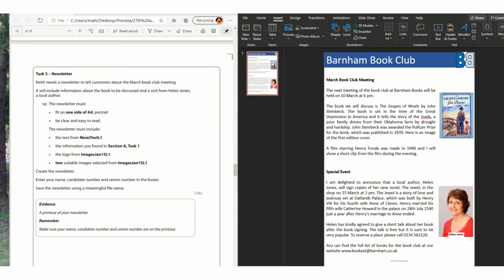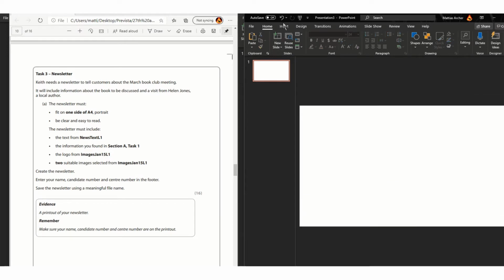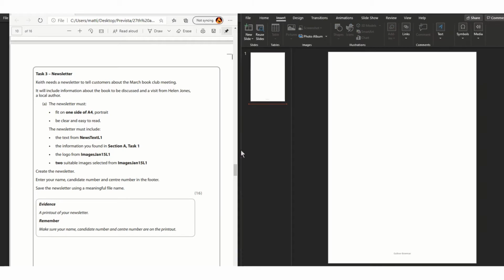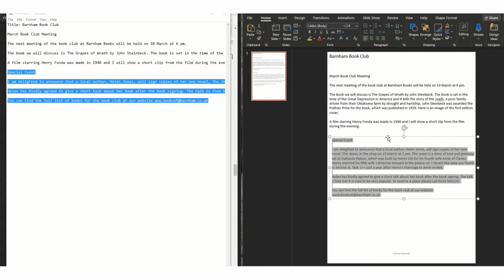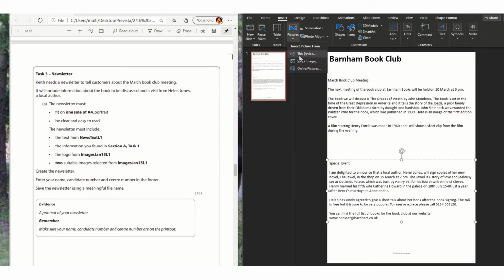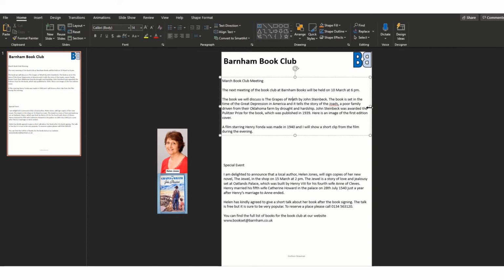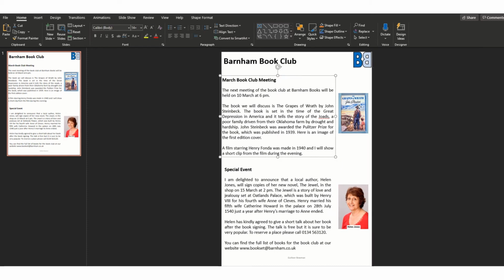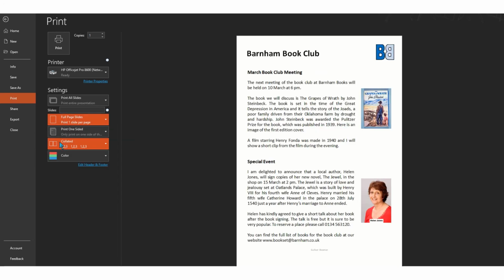L1 PowerPoint Barnham Book Club